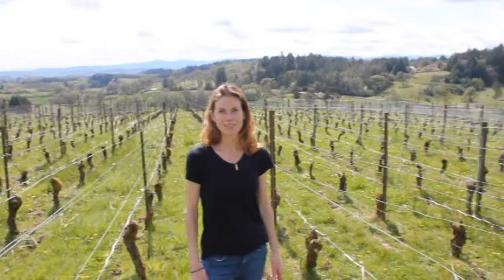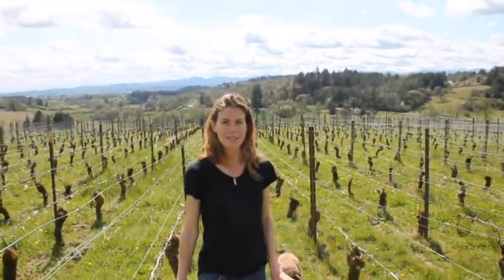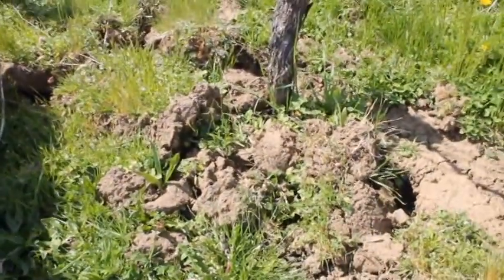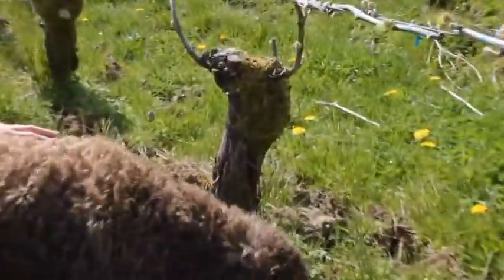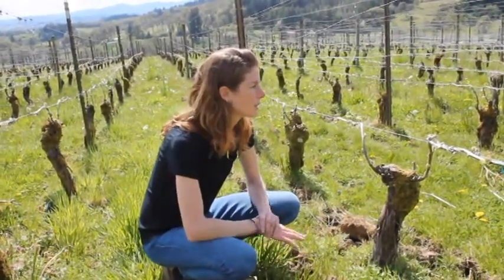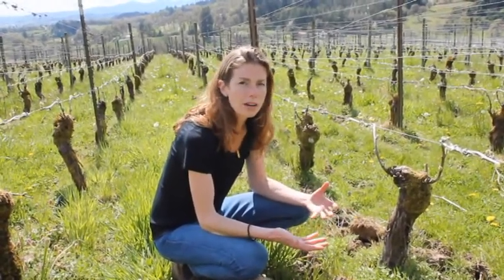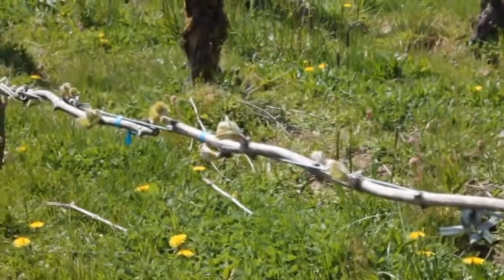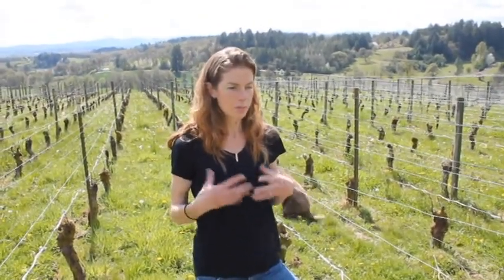Nicolas Jay Tracy Kendall Bishop Creek P Noir 4 2020